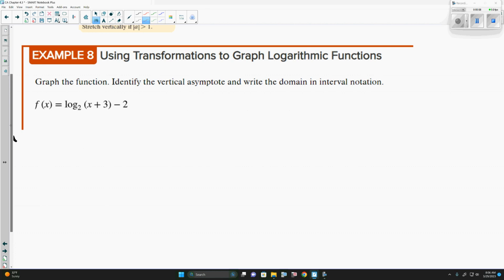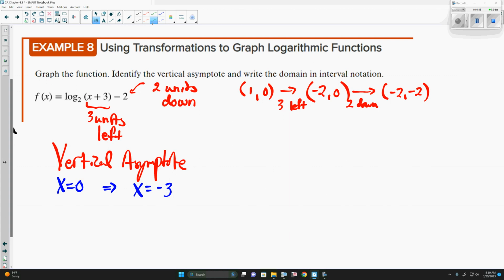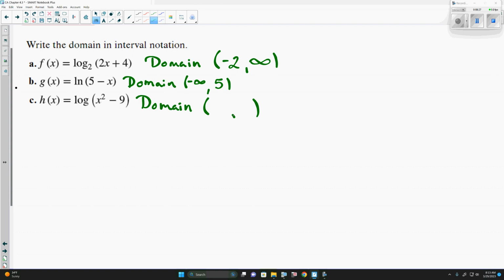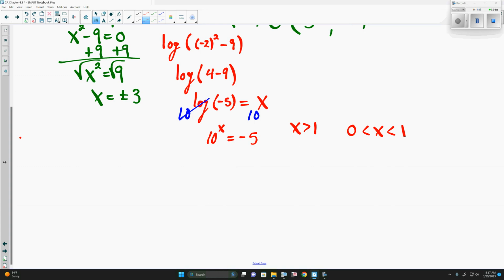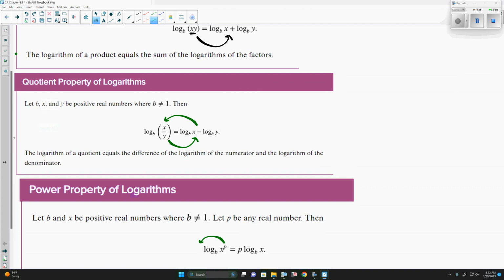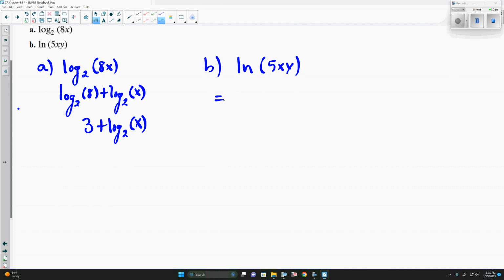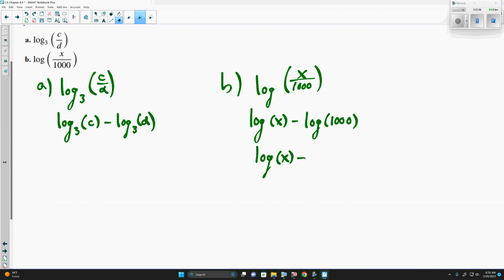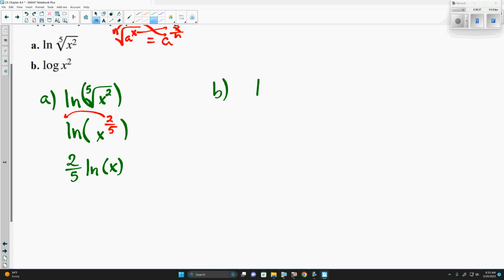College Algebra Chapter 4.3 (2) & 4.4 (1)